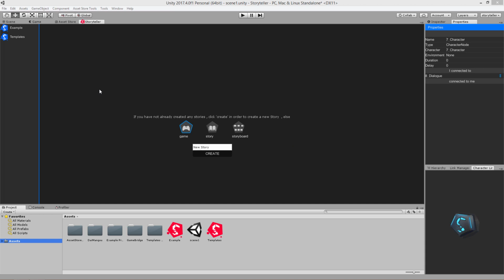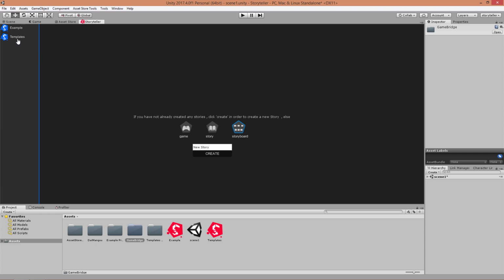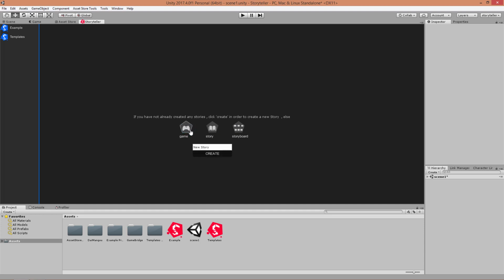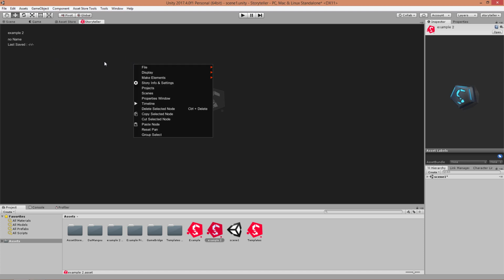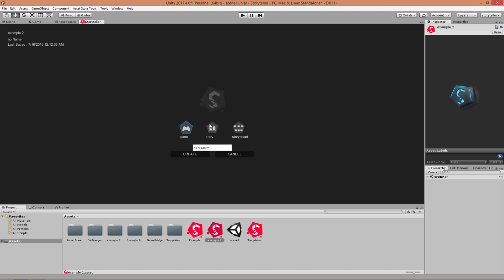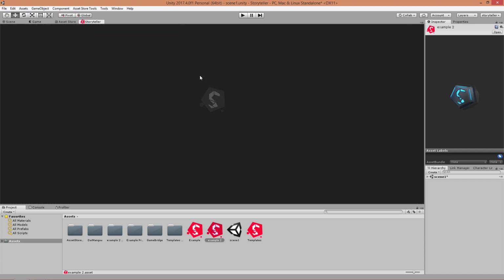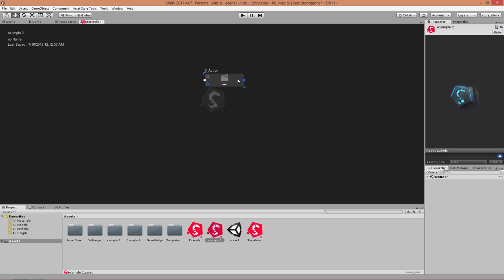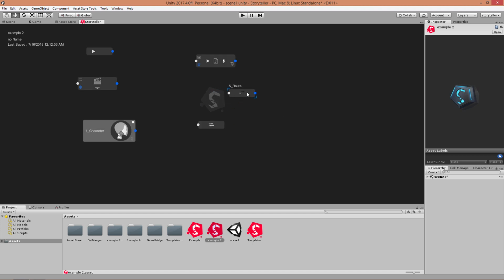Intro to Storyteller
In this  video we look at the very basic usage of storyteller.